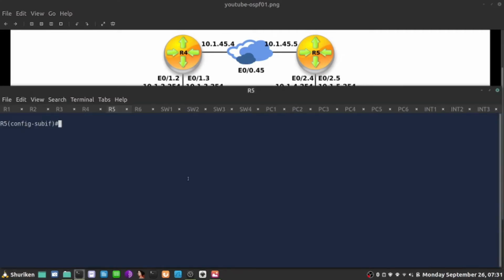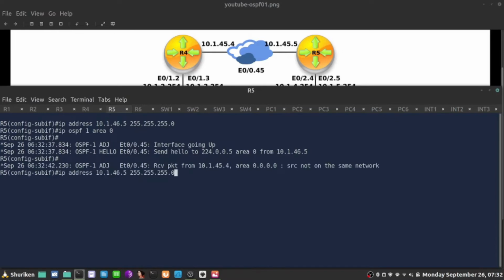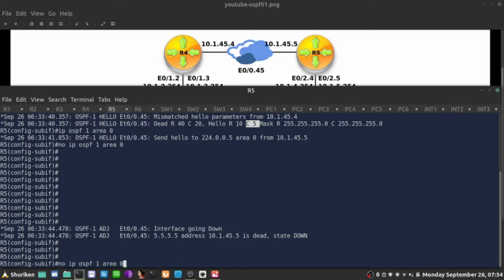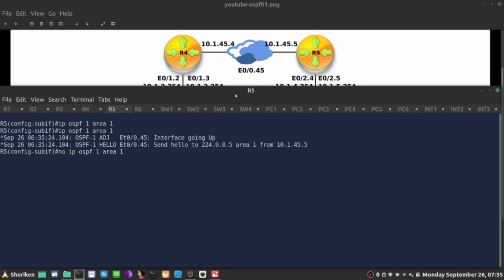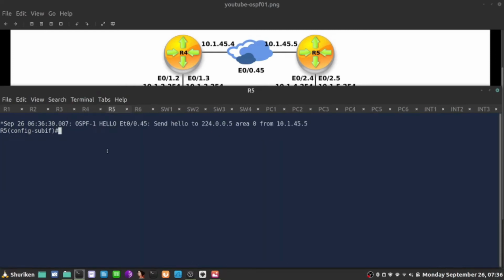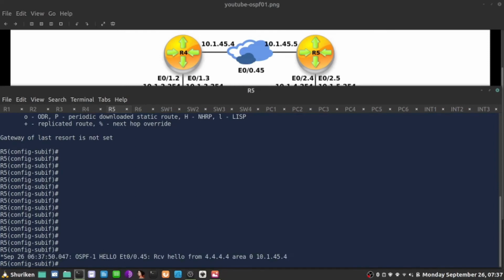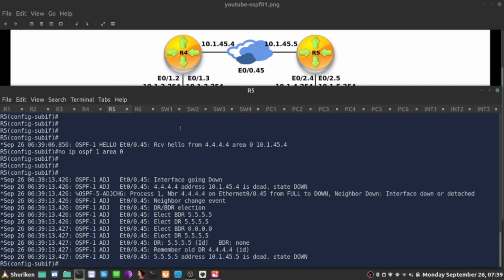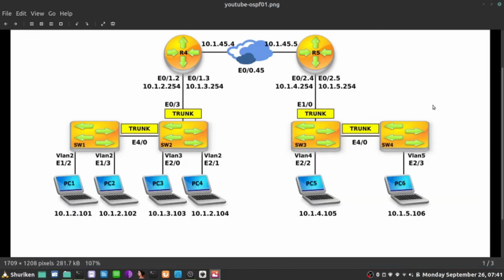31 - OSPF Deep Dive: OSPF Neighbor Adjacency Troubleshooting